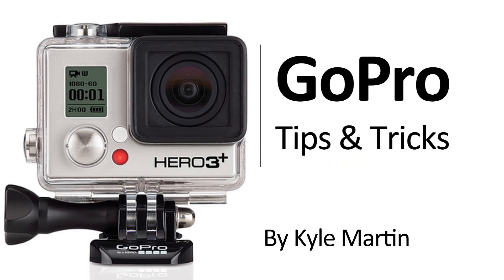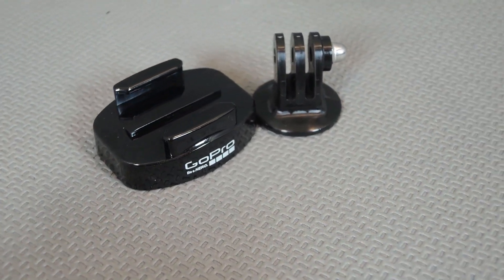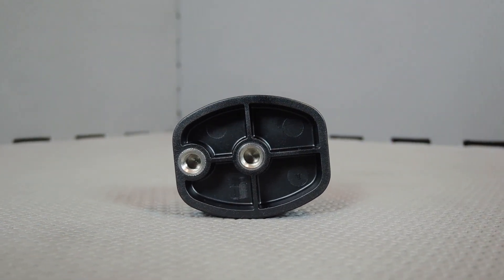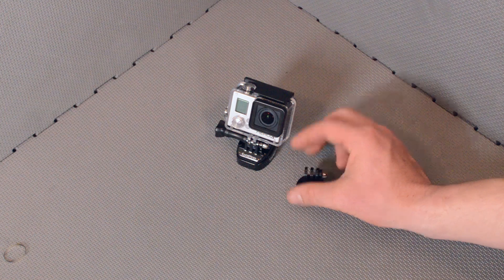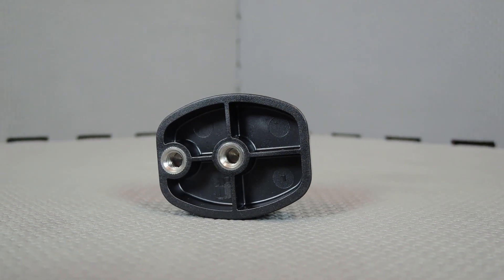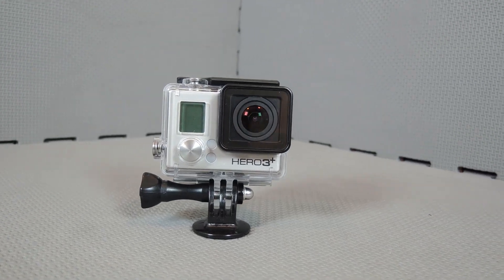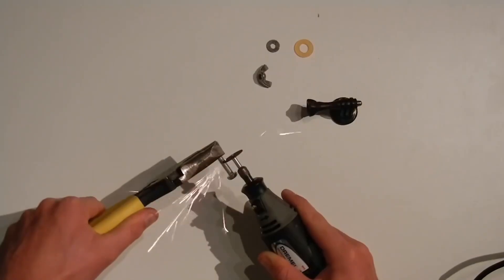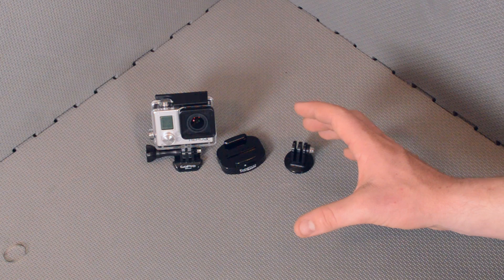GoPro Tripod Mount Review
In this GoPro Tips and Tricks video I review the new (ish) GoPro tripod mount. This is the one GoPro mount I use the most. I use it for all kinds of DIY Mounts. Everyone should have a GoPro Tripod mount as part of their kit bag.